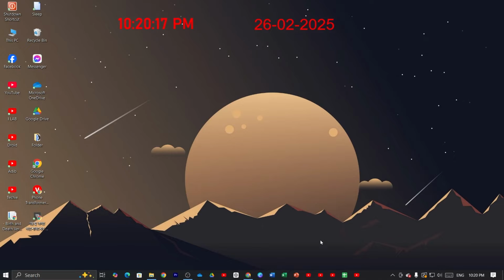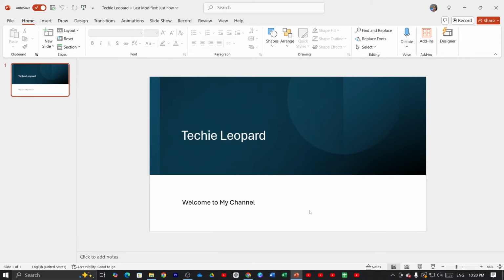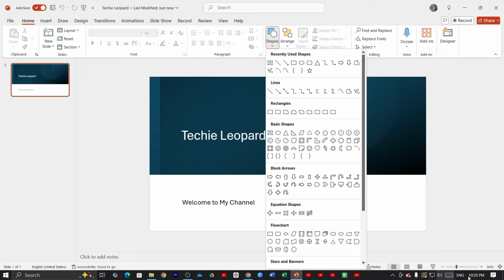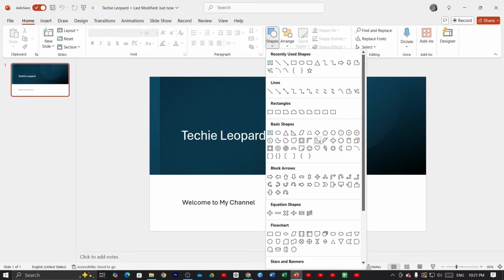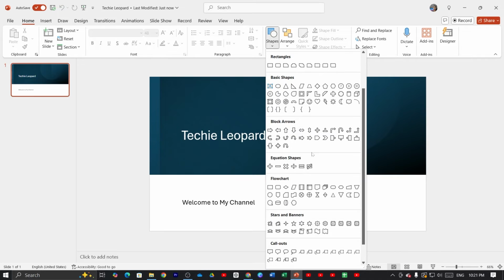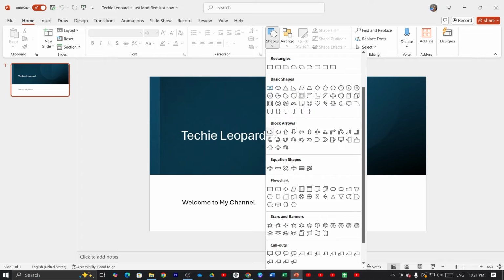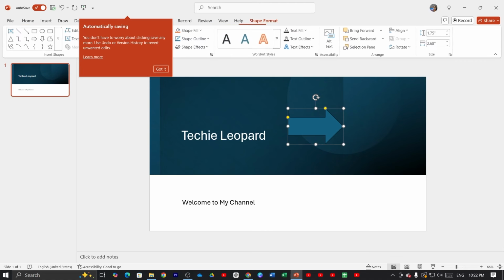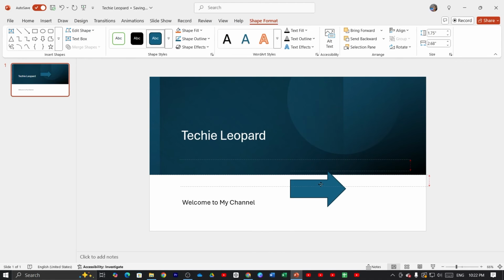How to Create Shape on Microsoft PowerPoint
A quick tutorial on, how to create shape on Microsoft PowerPoint.